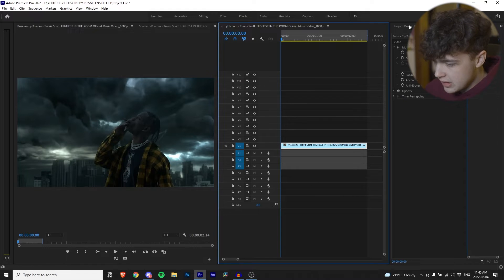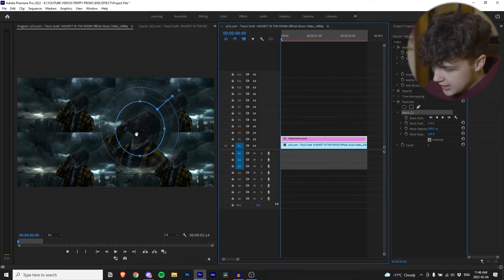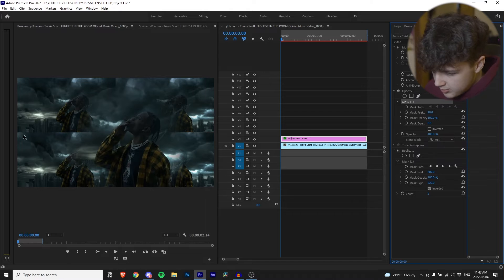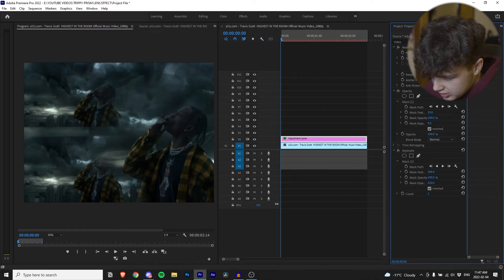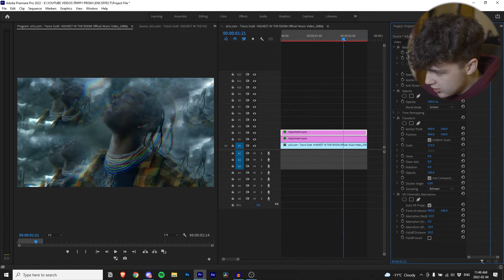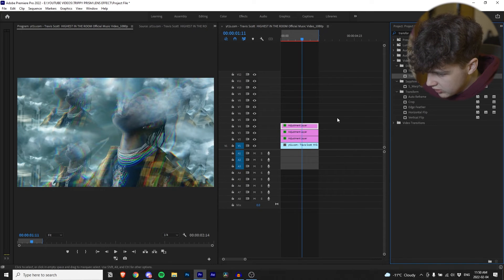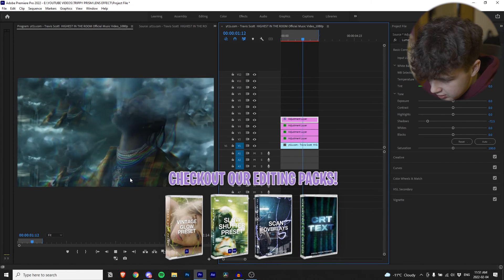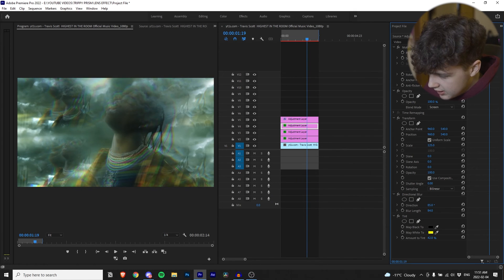DREAMY DIGITAL KALEIDOSCOPE EFFECT (PREMIERE PRO)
CHECKOUT MY FRIENDS' SICK EDITING PACKS
(anything bought on these links makes me $$$)